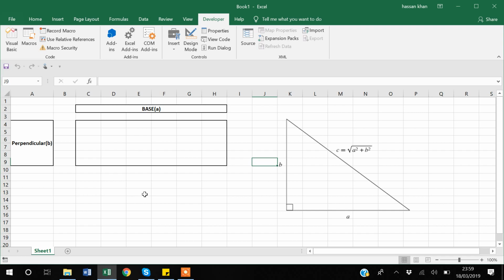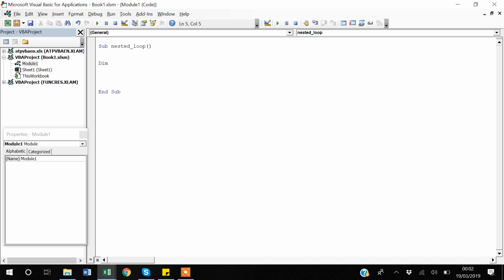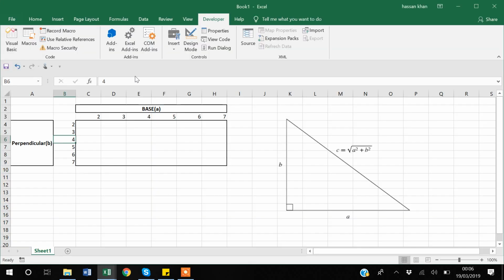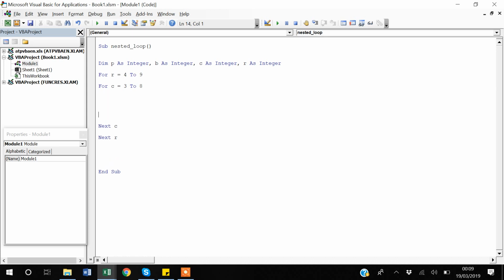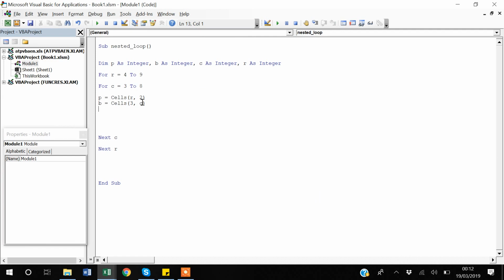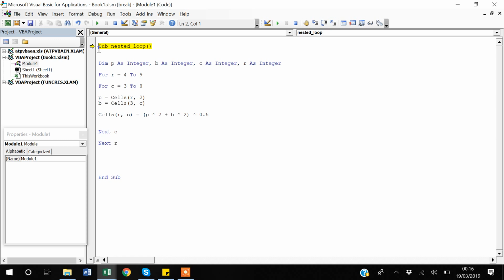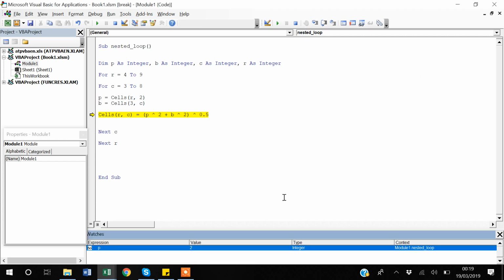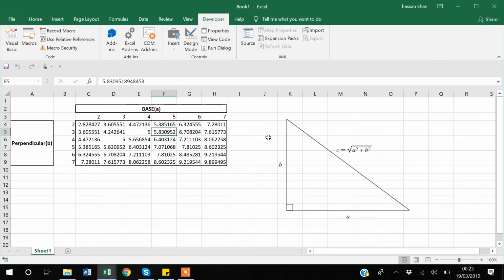4. Nested Loops in VBA Excel (Visual Basic for Applications)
This fourth clip in this VBA video series shows how to leverage loops within loops (known as nested loops), in Visual Basic for Applications (VBA) in Microsoft Excel.